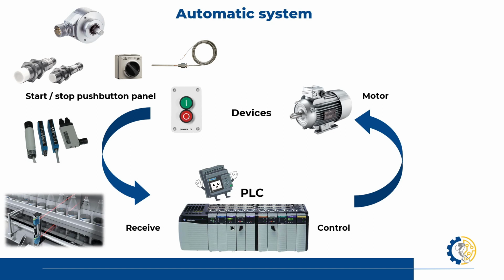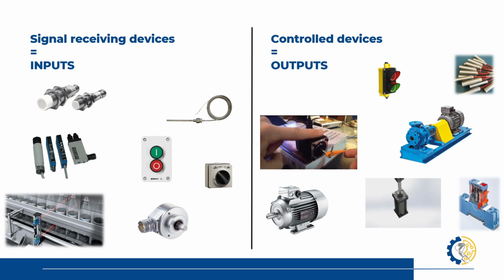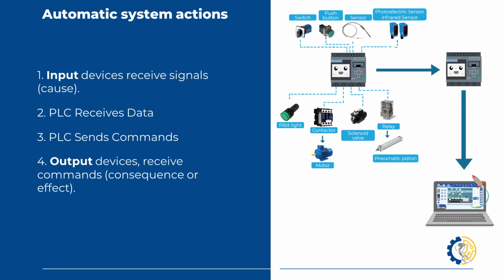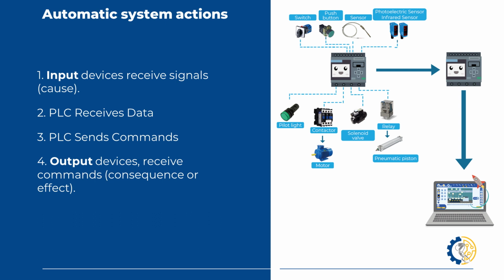02 Components of an automatic system. PLC Programming Course PLC Animator Android iOS Version.